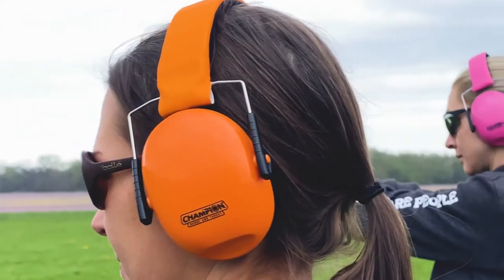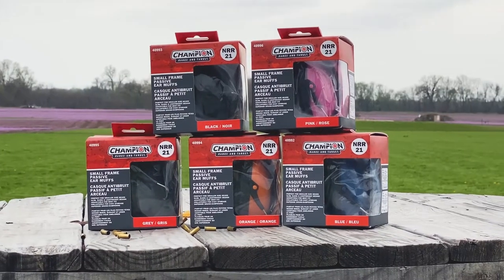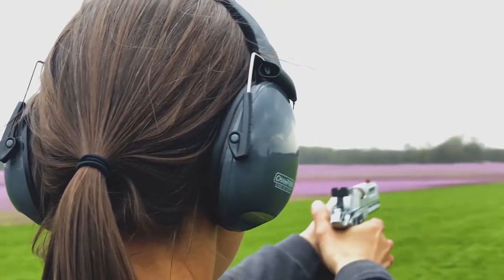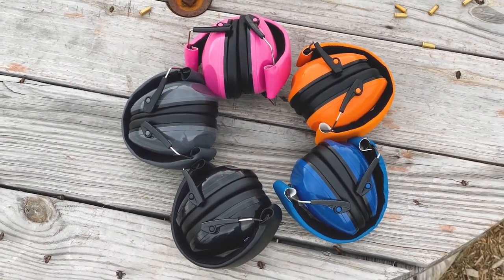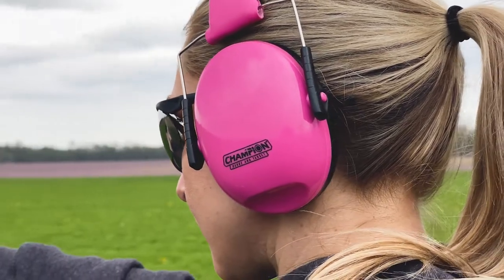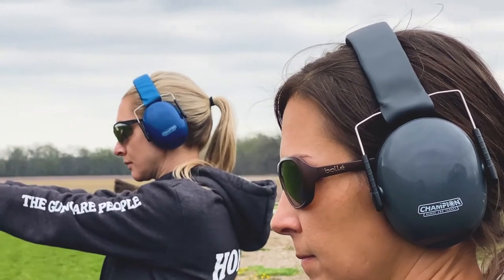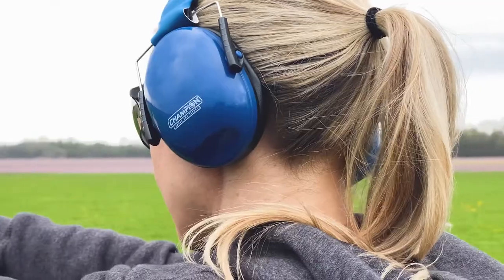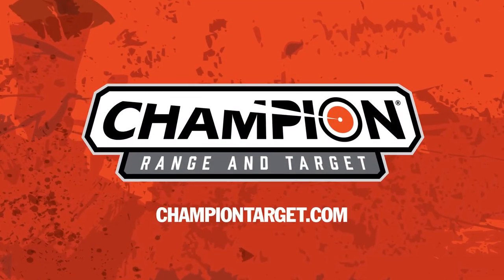Slim Fit Passive Ear Muffs | Champion Targets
Enjoy safe shooting with new sound-dampening ear muffs from Champion®. These comfortable, stylish muffs provide superior hearing protection while remaining light and comfortable for the shooter. Available in either standard or electronic versions, they reduce harmful noise levels and provide a comfortable fit for those long days of shooting. Don't let your shooting passion damage your hearing–rely on Champion protection when at the range or in the field.